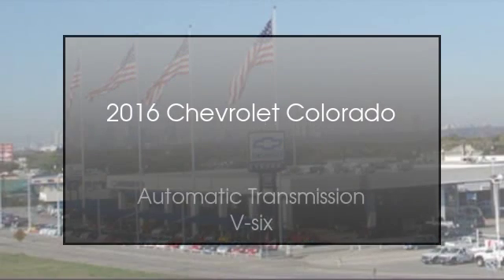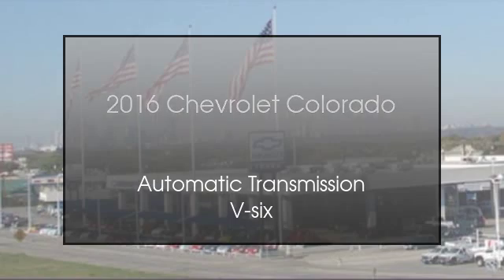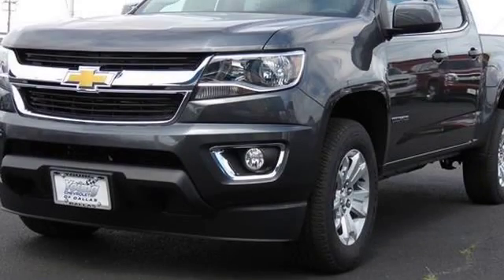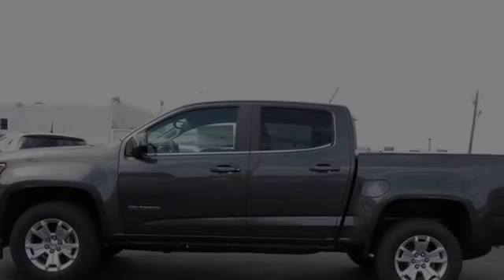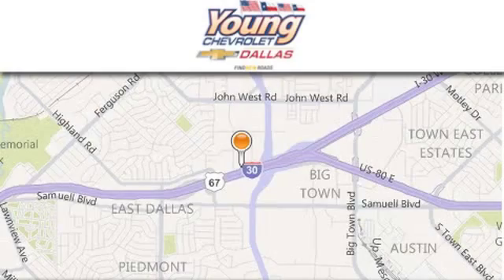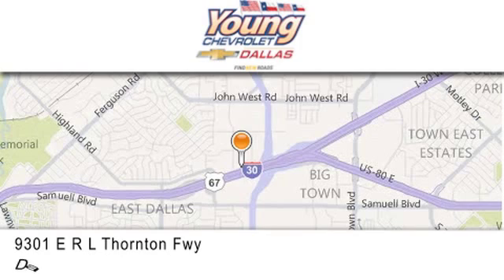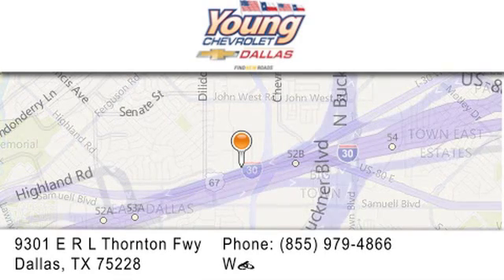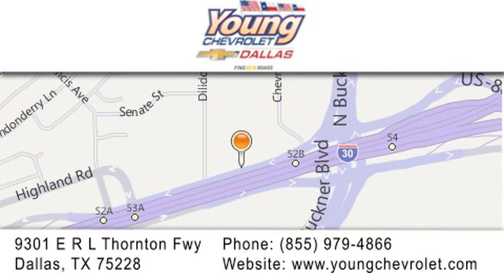2016 Chevrolet Colorado